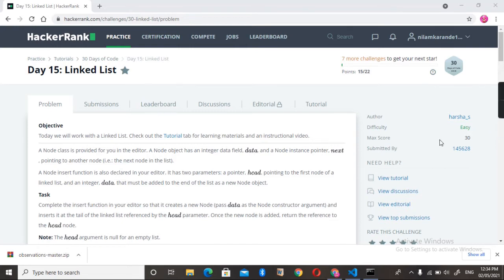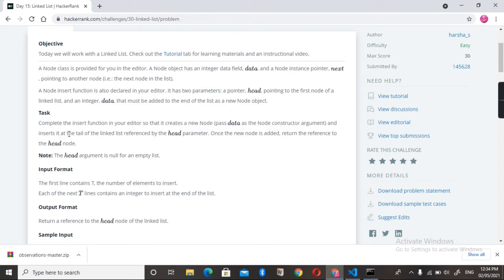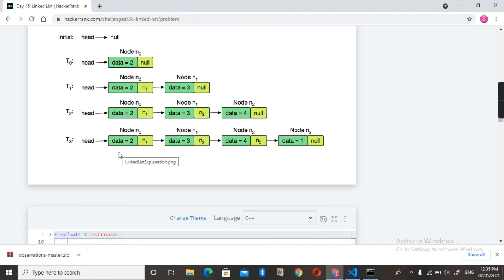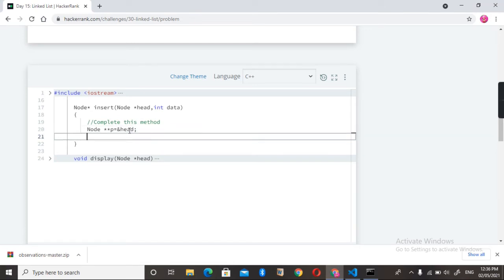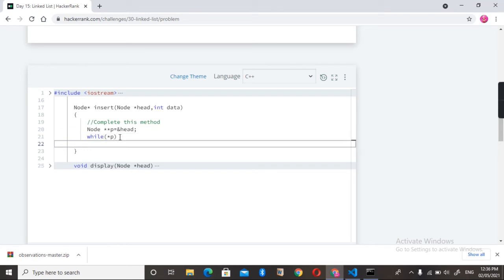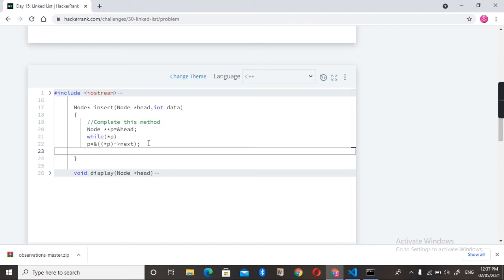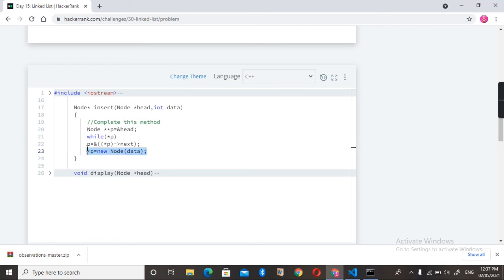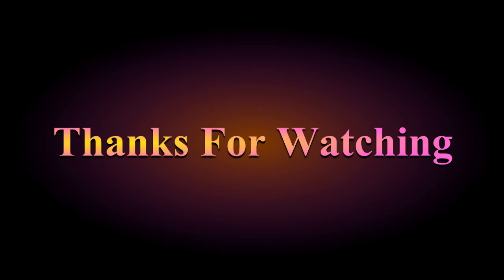Day 15 of 30 Days of Code :" Linked List"(Hackerrank) || C++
In this video I have solved day 15 problem of 30 days of code series into the hackerrank.

Problem : Linked List